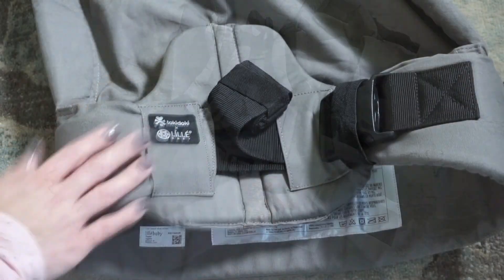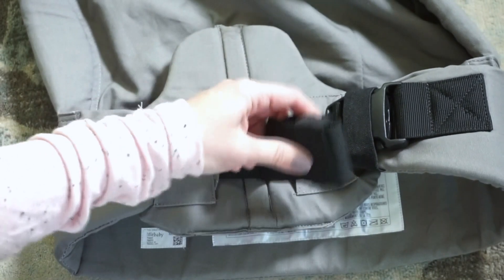Review: LÍLLÉbaby CarryOn Toddler Carrier!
Hey, everyone! This is a detailed review for the LÍLLÉbaby CarryOn toddler carrier in the tokidoki print Iconic! I hope this will be a helpful video for you if you are thinking of ordering one for yourself.

Come follow me on:
INSTAGRAM I @kateschwanke
I would love to review your product!